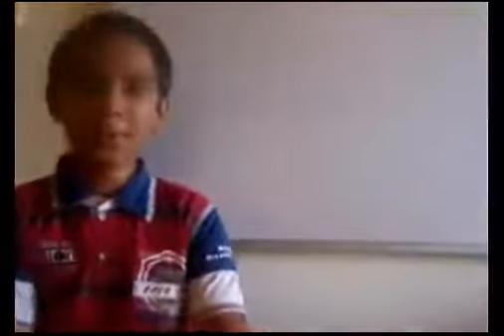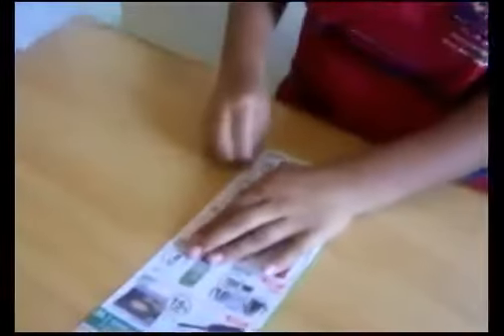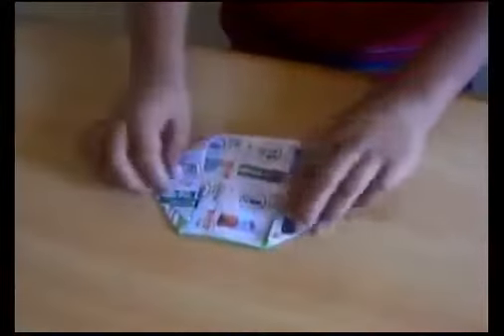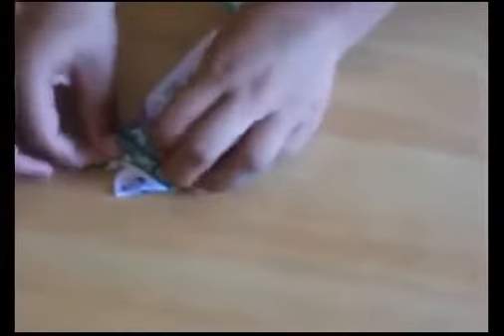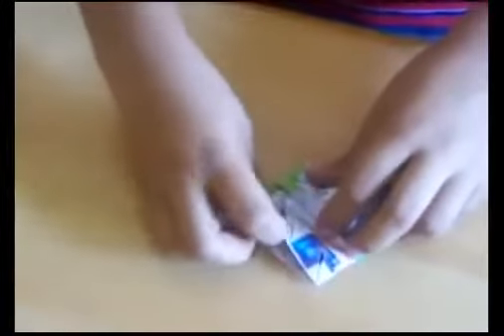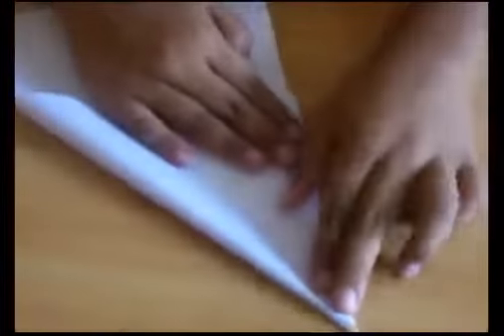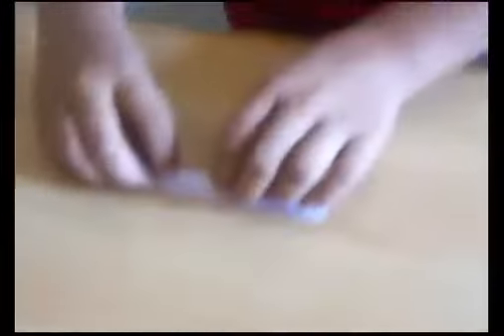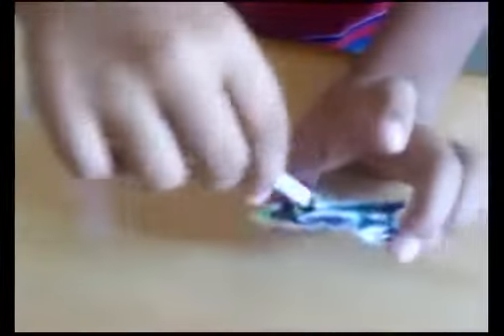DIY Paper Tank Craft for Kids | Easy Step-by-Step Tutorial in VS Art Guru77 🎨 🎉🎨✂️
Looking for a fun and creative craft project for kids? Learn how to make a cool paper tank with this easy step-by-step tutorial! 🎉 In this video, we'll guide you through the process of creating your very own paper tank using simple materials you probably already have at home. It's a great way to engage kids in imaginative play and encourage their creativity. Happy crafting! 🎨✂️